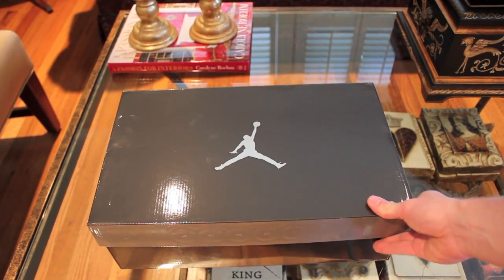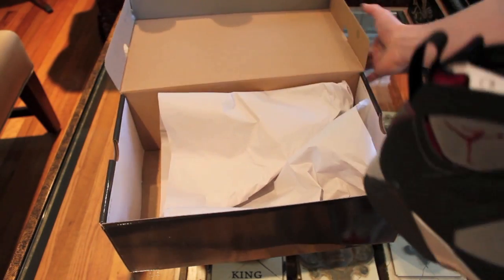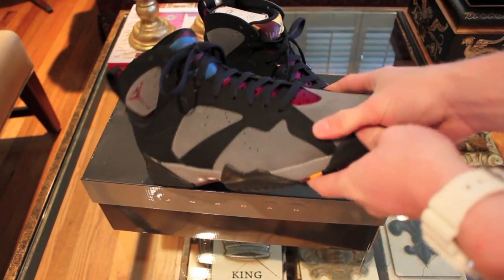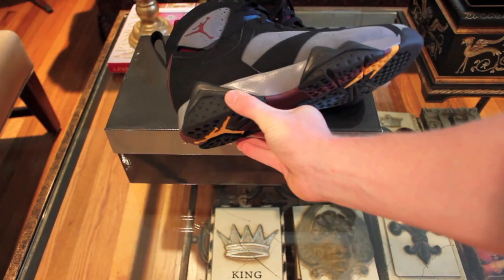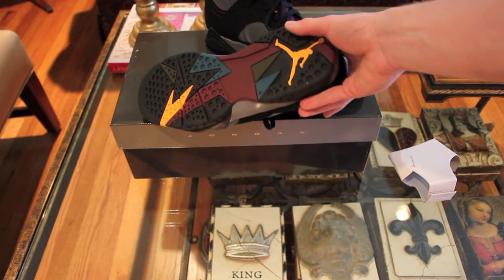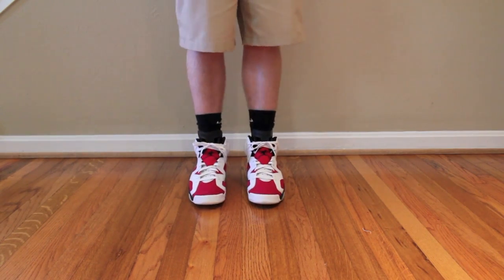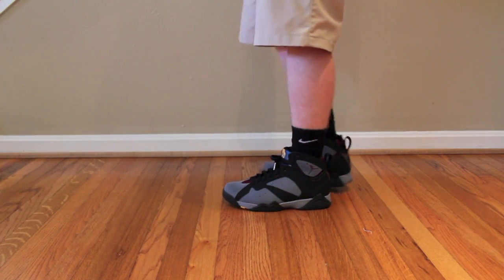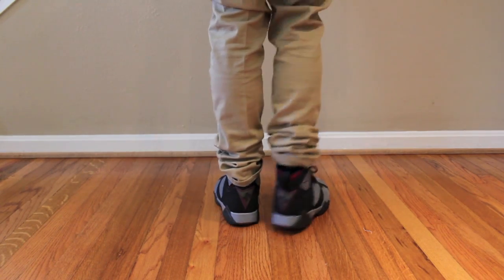Air Jordan Bordeaux VII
TnT ProConnect -